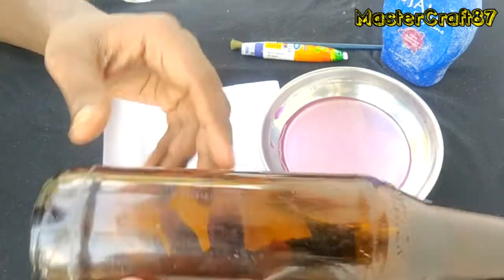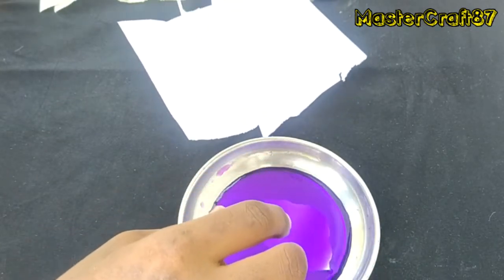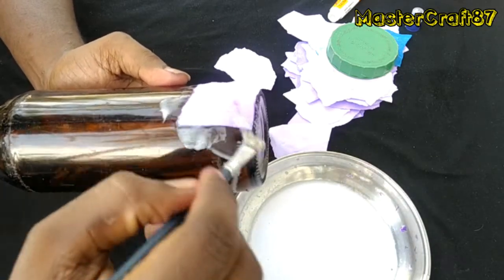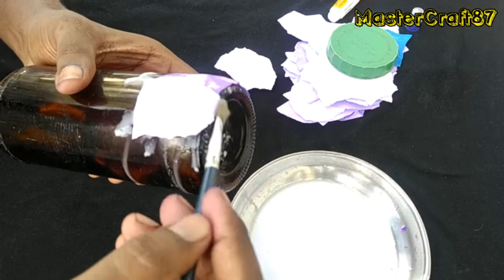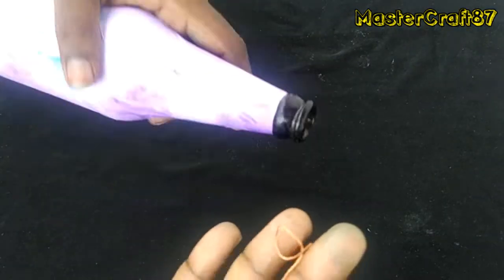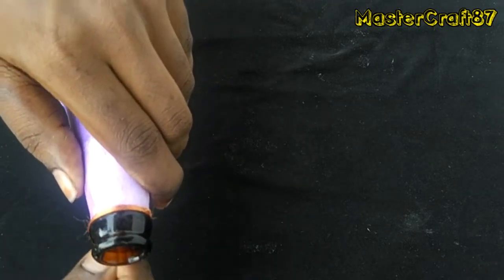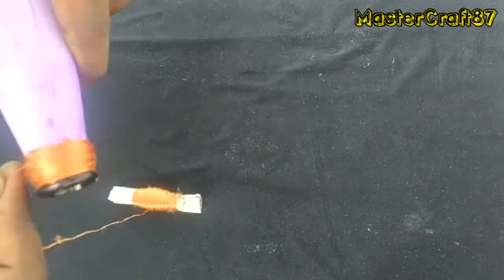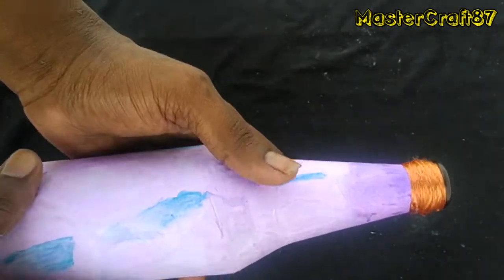വീട്ടിലുള്ള 2 സാധനം മാത്രം മതി | A simple bottle art | Bottle art ideas in malayalam | MasterCraft87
നമ്മുടെ വീട്ടിലുളള രണ്ട് സാധനം മാത്രം മതി ഈ Bottle Art തയ്യാറാക്കാൻ

1848 bottle art,
1965 bottle art,
1 bottle art,
10 bottle art,
bottle art with 2 colors,
pair bottle art 2,

m4 tech bottle art,
bottle art 5 minute crafts,
glass bottle art 5 minute crafts,
easy bottle art 5 minute crafts,
5 minute bottle art,
bottle art painting 5 minute craft